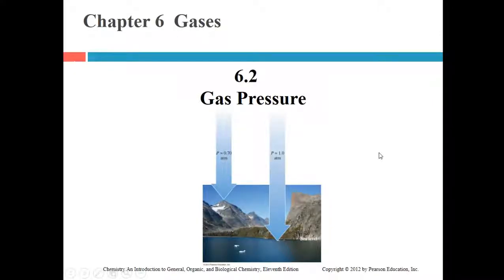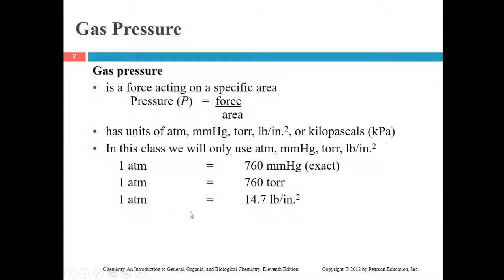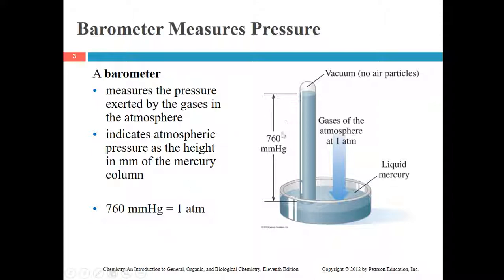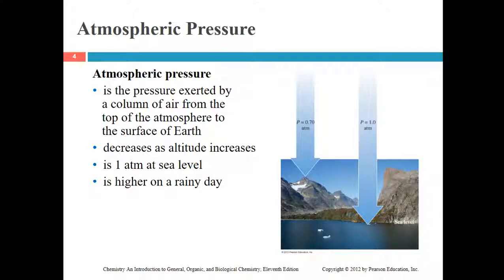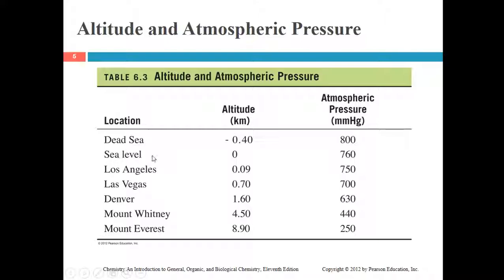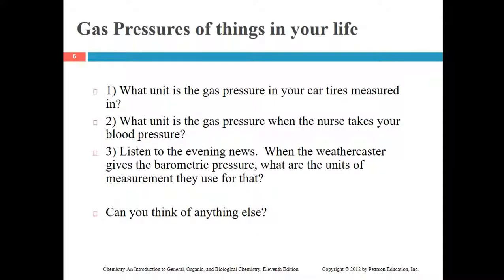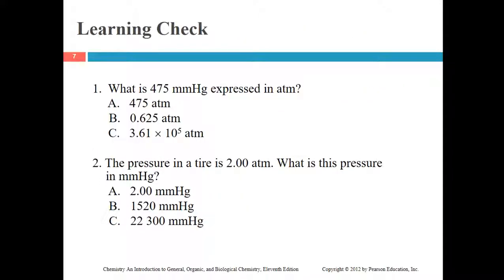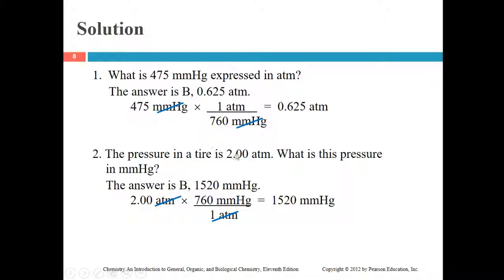Video 2-8-2018 9-35-14 AM